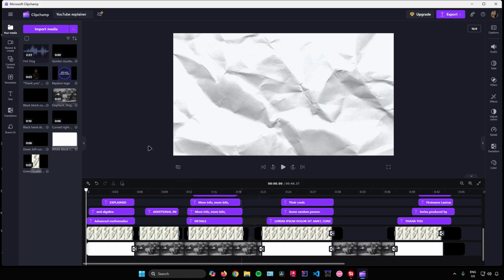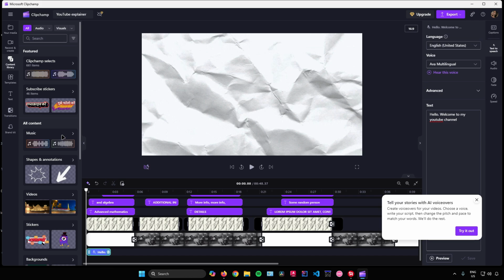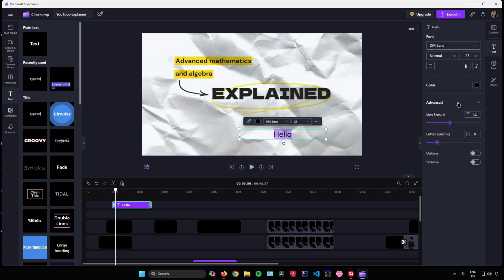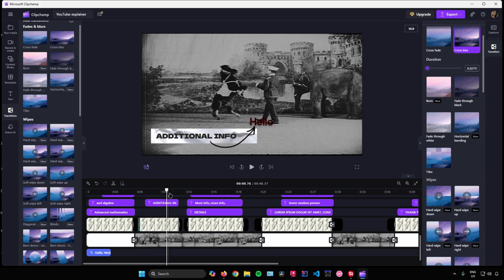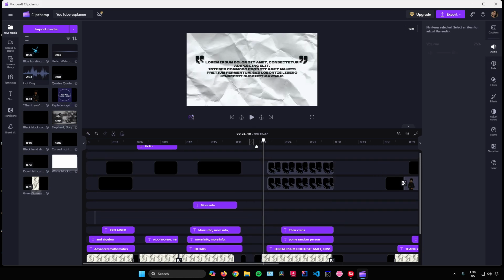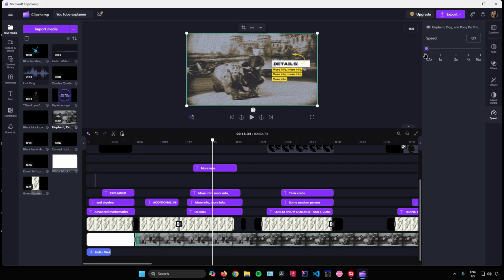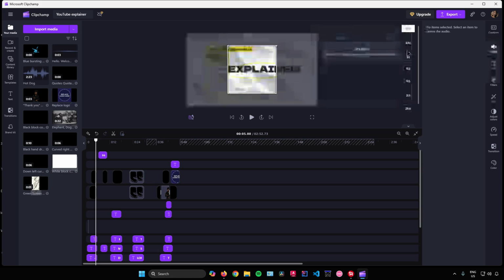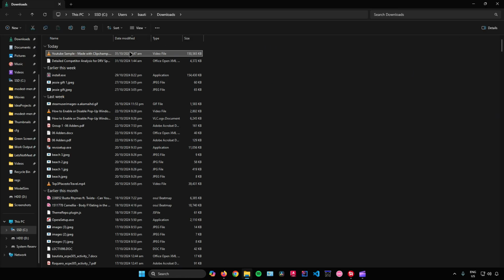How to Use Clipchamp Full Tutorial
🚀 In this full tutorial, you'll learn everything you need to know about using Clipchamp, the beginner-friendly video editor now integrated with Microsoft. From setting up your account and importing footage to adding effects, transitions, and exporting your final video, this guide covers each step in a simple, easy-to-follow format. Perfect for beginners looking to make stunning videos without complicated software, Clipchamp provides powerful editing tools with an intuitive interface that anyone can master. Start creating professional-quality videos today with Clipchamp!

1. My Video Maker

(Ad) The Best Tool for Creating an LLC 🏆 ZenBusiness

Softify, Softify Tutorial